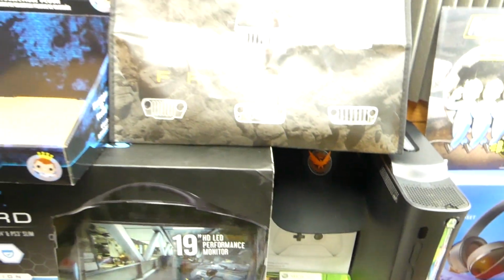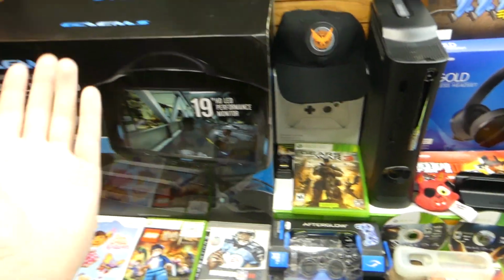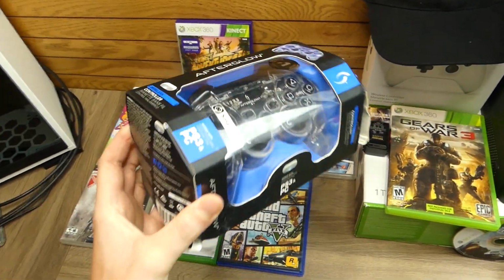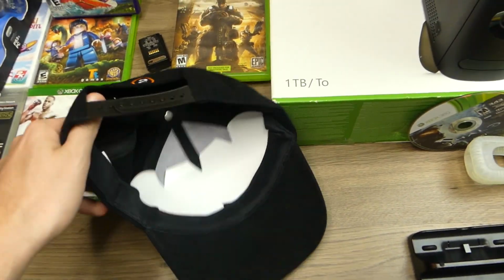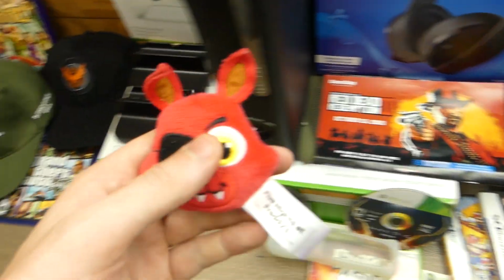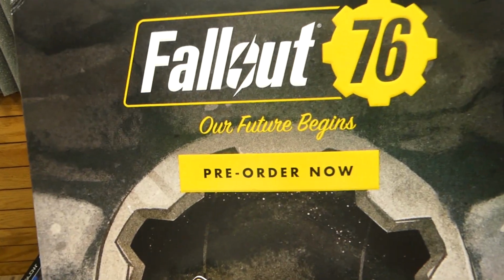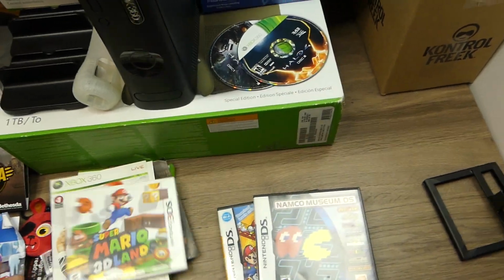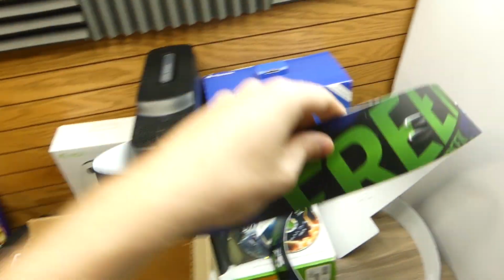FOUND AN XBOX 360!!! DUMPSTER DIVING GAMESTOP WEEK 110